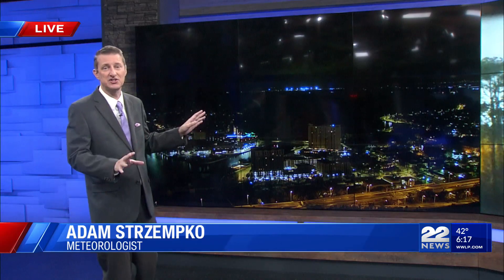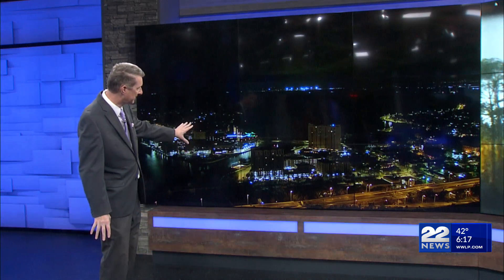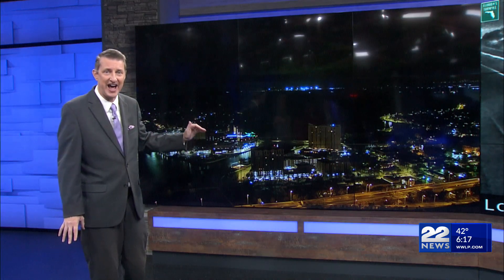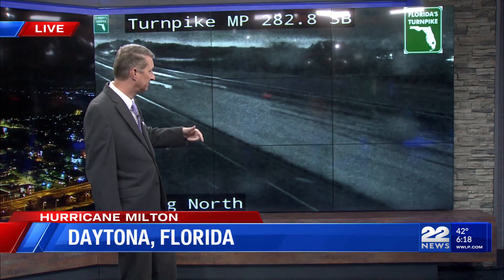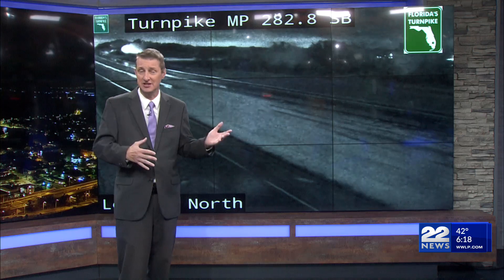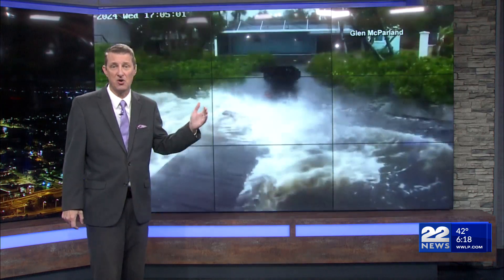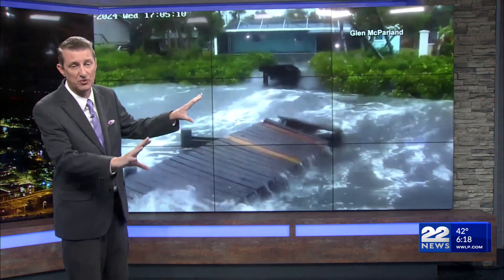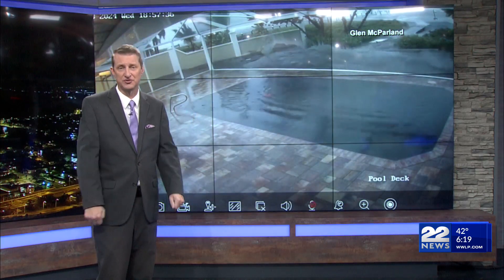22News takes a live look at hurricane conditions in Florida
22News takes a live look at hurricane conditions in Florida